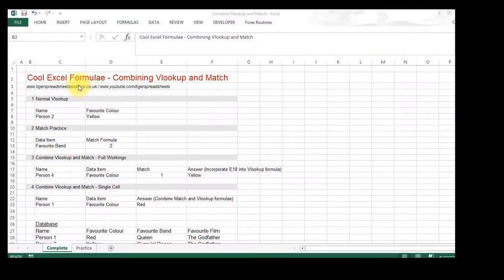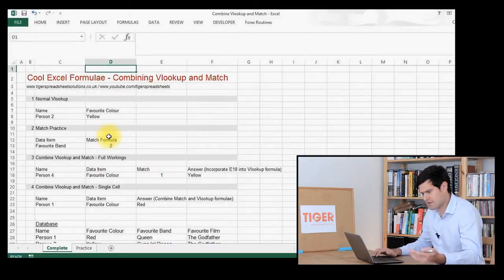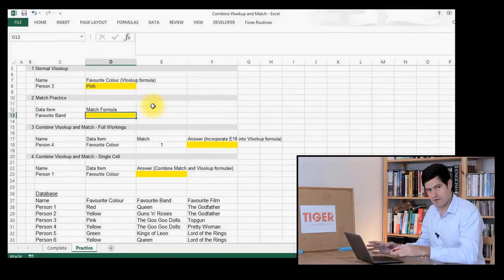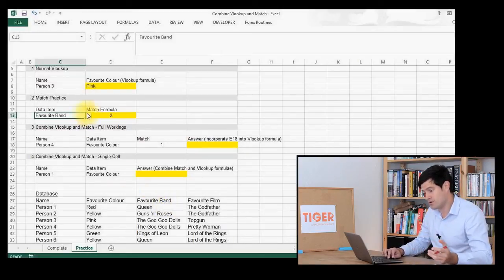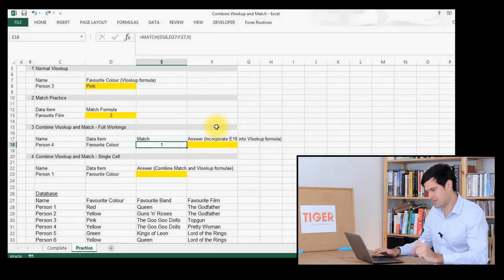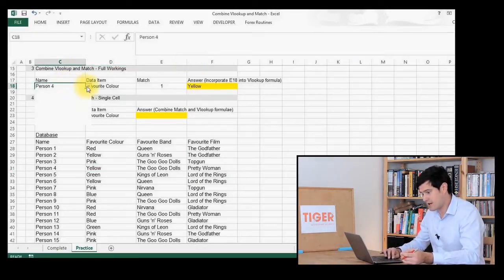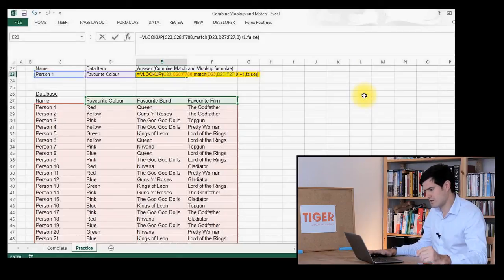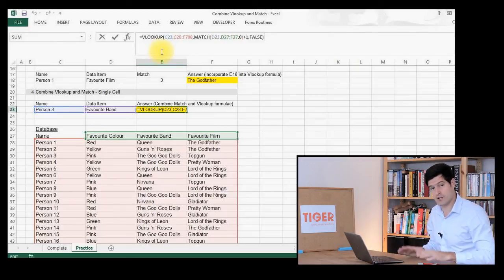Cool Excel Formulae: Combining VLOOKUP and MATCH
Learn how to combine VLOOKUP and MATCH in Excel to retrieve data from a table.  When you learn to combine Excel formulae together, you can unleash Excel's awesome computational power.

Good luck and don't forget to let us know how you get on.

For regular spreadsheet hints and tips and more on the ExcelRevolution